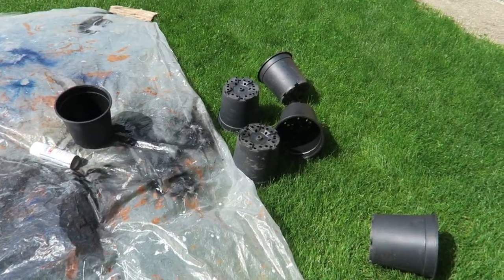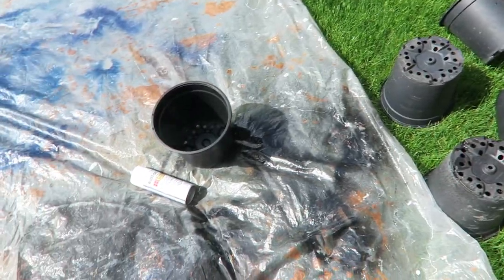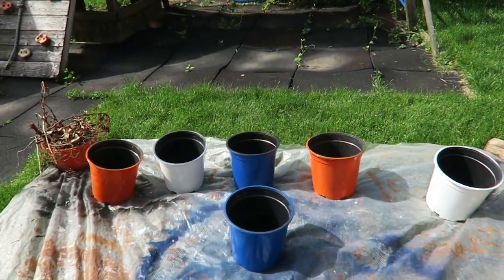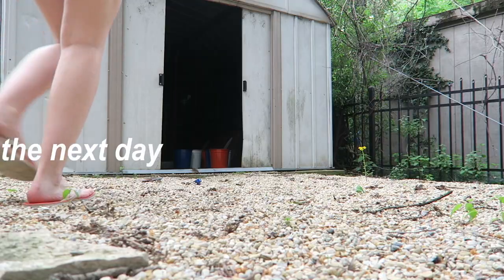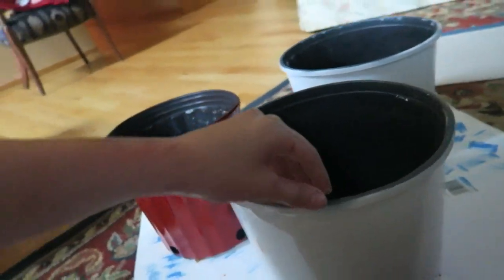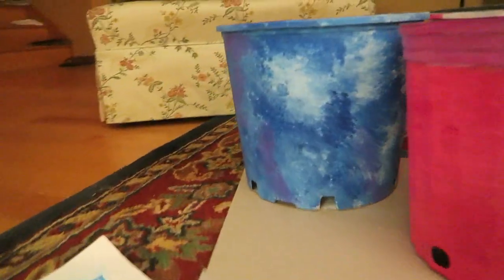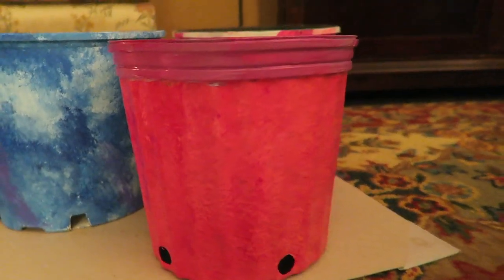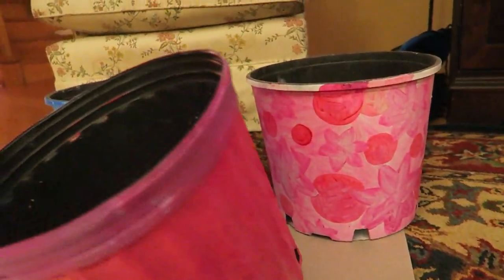paint flower pots w/ me | diy flower pot ideas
hello people of the internet :)

Today's video is definitely...different. I can't remember the last time I made a DIY video lol. I hope you enjoyed and maybe feel...inspired to...paint your own flower pots?? idk dude